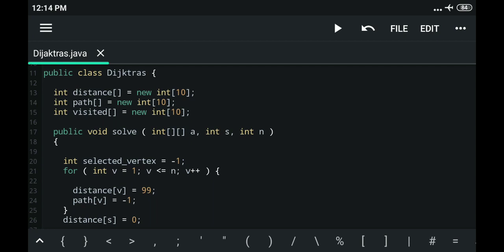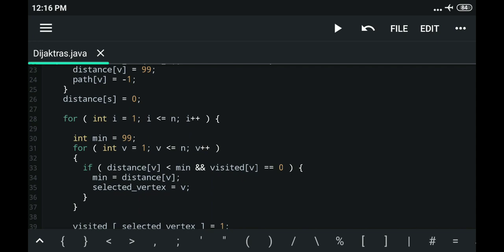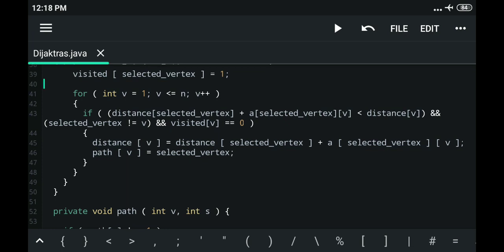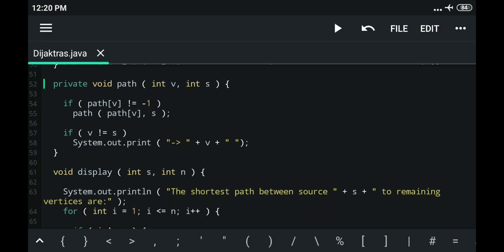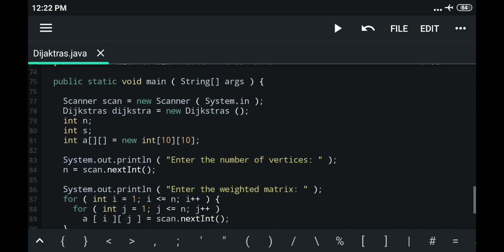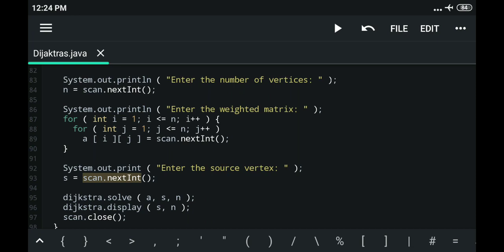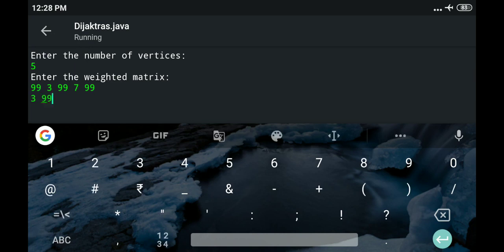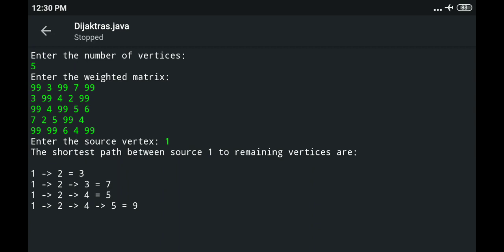JCE CSE DESIGN AND ANALYSIS OF ALGORITHMS LAB 18CSL47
Experiment No7. From a given vertex in a weighted connected graph, find shortest paths to other vertices using Dijkstra's algorithm. Write the program in Java.